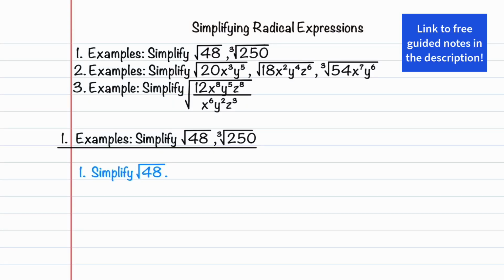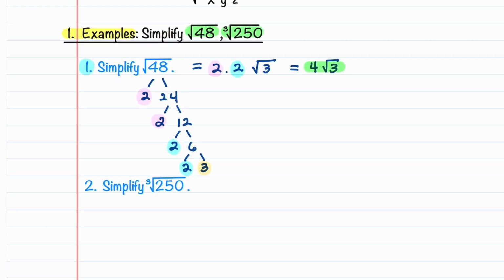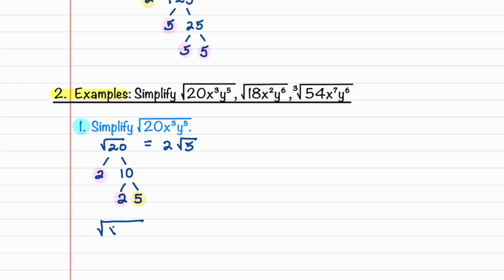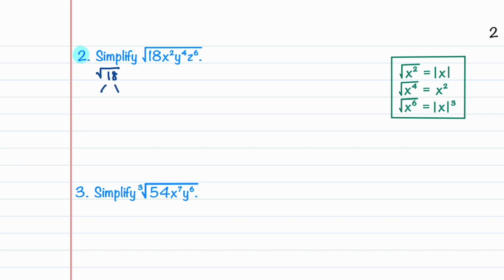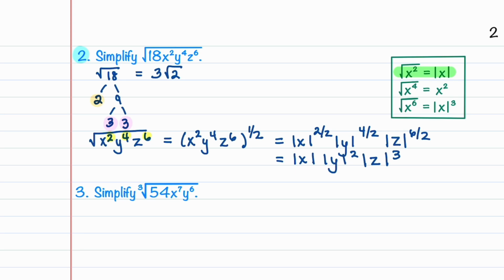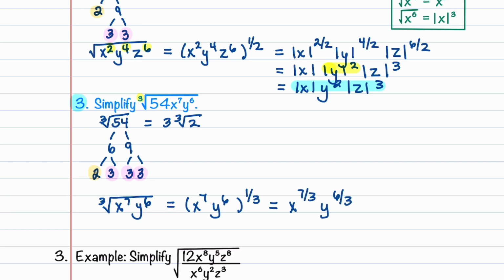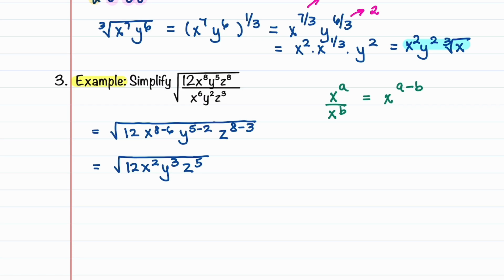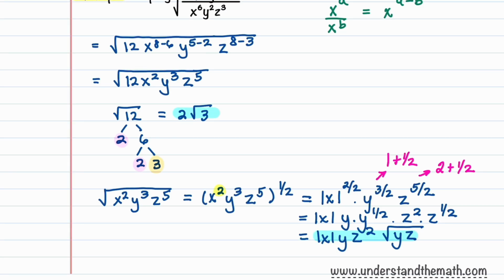How to Simplify Radical Expressions (Step-by-Step Examples)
📚 Learn How to Simplify Radical Expressions Involving Numbers and Variables!  In this video, you’ll learn how to simplify square roots and cube roots step-by-step—starting with basic numerical radicals and moving on to more advanced expressions with variables and exponents.

We’ll work through several examples to help you master the process, including radicals with perfect square and cube factors, variables with exponents, and full expressions involving multiple terms.

🔍 What You’ll Learn in This Video:
✅ How to simplify square roots and cube roots
✅ How to factor inside the radical to find perfect squares or cubes
✅ How to apply exponent rules when simplifying radicals with variables
✅ How to reduce expressions with both coefficients and variables under the radical

📊 Examples Included in This Video:
✔ Simplify √48 and √250
✔ Simplify √(20x³y⁵), √(18x²y⁴z⁶), and ∛(54x⁷y⁶)
✔ Simplify a complex fraction with radicals:
  √(12x⁸y⁵z⁸) / (x⁶y²z³)

Each example includes factoring, simplifying radicals, applying exponent rules, and writing the final simplified form.

Looking for more practice? Mathorio.com offers free interactive, step-by-step math lessons with worked examples, practice problems, and printable worksheets with answer keys

*Timestamps*
00:00 Introduction
00:24 Examples with Constants
03:08 Examples with Variables and Exponents
11:07 Example with Variables, Fractions, and Exponents